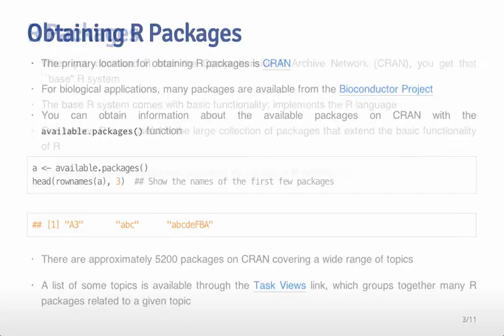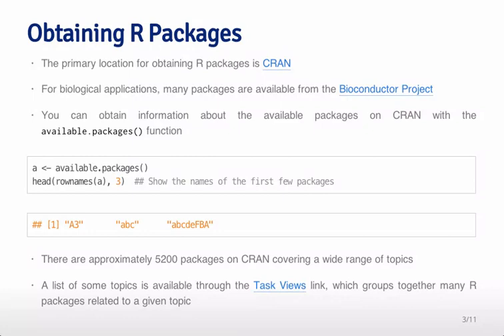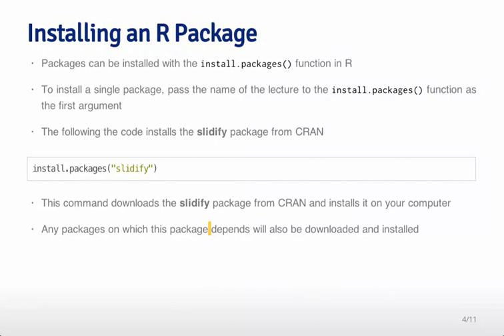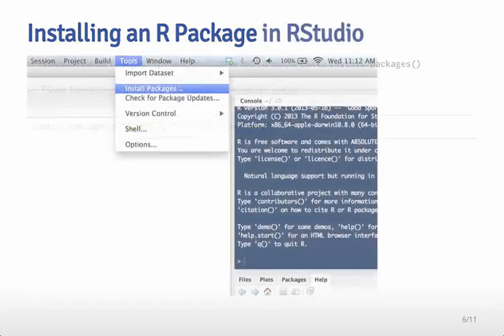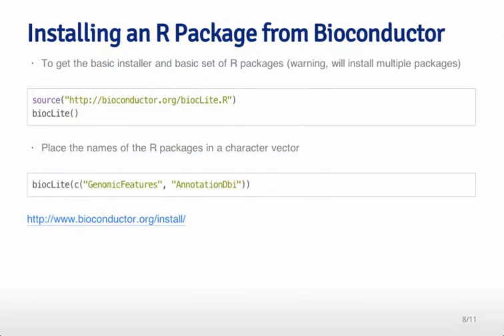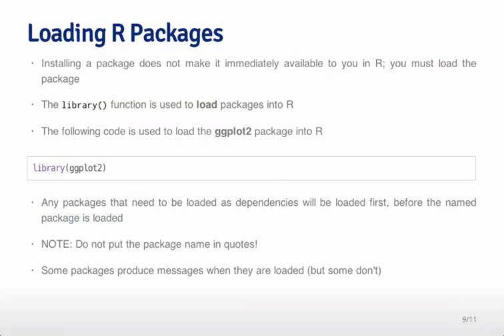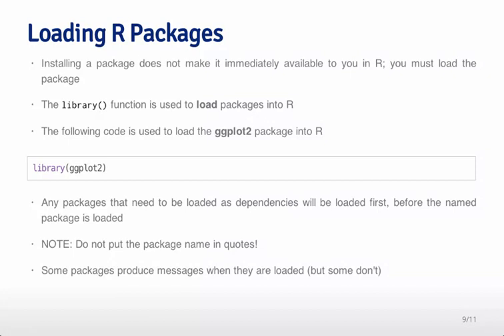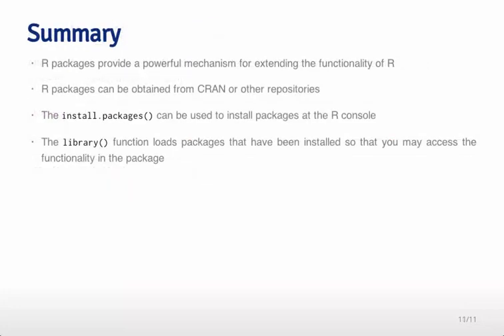Installing R Packages Johns Hopkins University Coursera